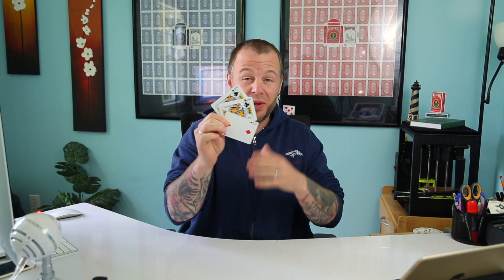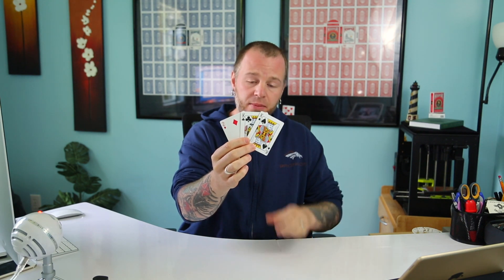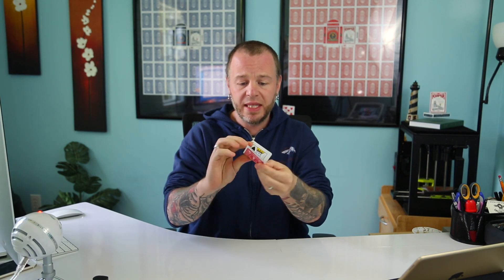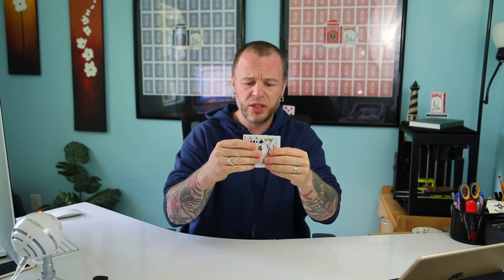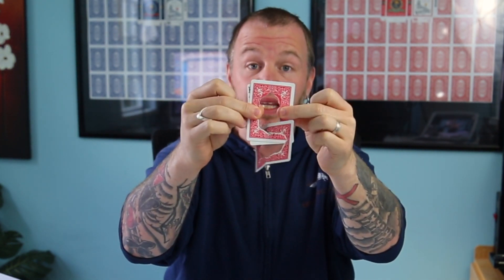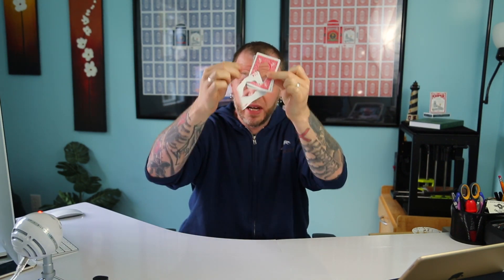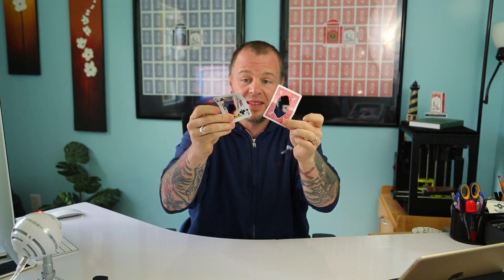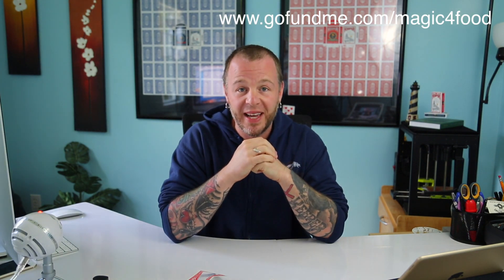HOW THEY CHEAT YOU.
I'm Adam. A magician, inventor and keynote speaker. My goal with this channel and these videos is to help raise awareness to a huge problem in this world. With your help, I want to end world hunger by teaming up with the nonprofit organization Feed a Billion.  100% of the money raised from this campaign will be going to feed the starving people across the globe. I will be personally donating the listed items below to be given away at random to anyone who donates to this campaign. It makes no difference how much you donate, you will be entered into a drawing to win one of the items listed at the end of this page.

About The Cause:
￼Every day nearly 22,000 people die from hunger, one every four seconds. One in nine souls survives each day without enough food—almost 800 million people worldwide are undernourished, 42 million of them in America.

Hunger is as old as the human condition. For most of the first 200,000 or so years that humans have been around, it was largely an issue of scarcity and hunting skills. But even with 20,000 years of farming behind us, the gnawing problem persists.

The challenge isn't a shortage of food. Thanks to innovations in efficient agriculture, the world produces 17% more food per capita than it needs. Instead, the lingering hurdles are poverty, poor distribution, and conflict. Throw on top of that donor fatigue, (what, another crisis I have to worry about?) and it's easy to understand why no one has solved the problem.

So why would two otherwise successful entrepreneurs bother to take on such an intractable crisis?

“Because it’s better than if we do nothing,” says Jason Sisneros, 45. “You step into the world of nonprofit and people are not business-minded. They set themselves up to fail. We’re looking to innovate.” Blunt and bullet-headed, Sisneros has bought, turned around, and sold dozens of companies, losing a few in the process, and turning those hard-knocks lessons into a tough-minded three-day management course he calls the Deep Dive. Sisneros is something of a drill sergeant with a tender penchant for hopeless causes.

“We have to do something,” adds Ambuj “A.J.” Jain, a 56-year-old former insurance executive who is putting together an investment fund in Atlanta, called 2 Pillars. “We may not solve the problem of hunger, but if we don’t start, how do we get to the ultimate solution?” Jain’s approach is lower-key, but no less passionate.

Sisneros and Jain have joined forces in a project called Feed A Billion (FAB). Its goal is to serve a billion meals by Nov. 20, 2020—not to give out one meal per person but to develop a system to feed tens of millions of people on a consistent basis. They’re working with a handful of nonprofit organizations in the U.S., India, and Kenya to distribute the food.

How It Works:

You can donate directly to this campaign ) and that enters you into my personal giveaway of items listed below.  Every cent donated to this campaign will go directly to feeding starving people around the world.

You can find out more about Feed A Billion by visiting their

Items I'll be giving away to the compassionate donors of this campaign:
3- Signed Pyro units.
3- Signed Solved units.
3- Signed Magic Kits.
3- Signed Red Keeper decks of cards.
3- Signed Blue Keeper decks of cards.
3- Signed Decibel units.

If you've you've read this far, I want to personaly thank you for your time and consideration in this matter. It's people like you and me that can and will make this a better world then when we arrived in it.

-Adam